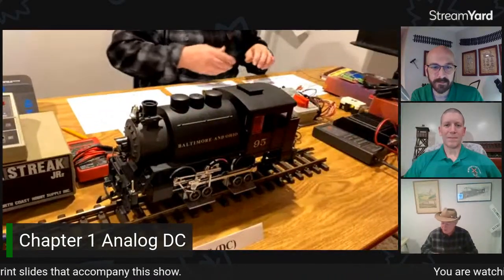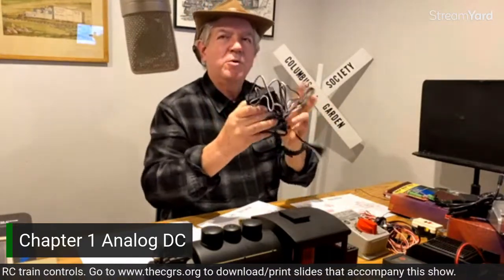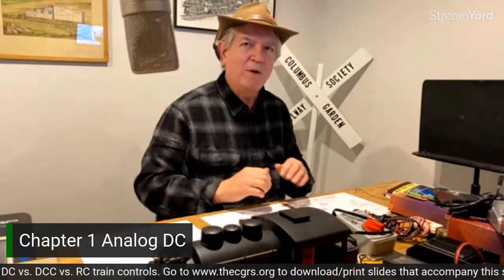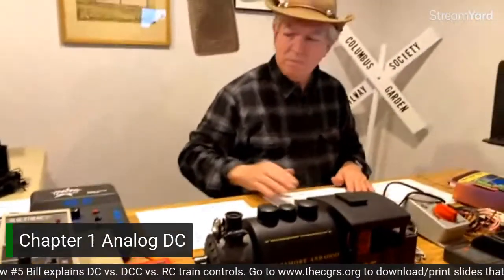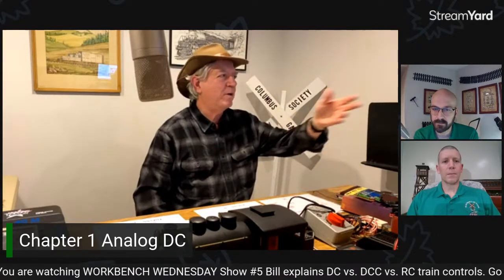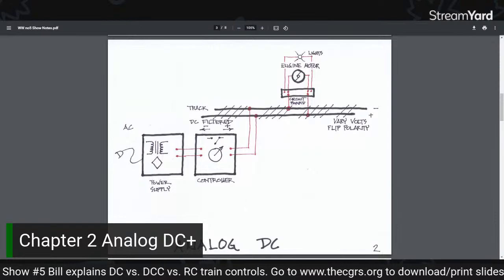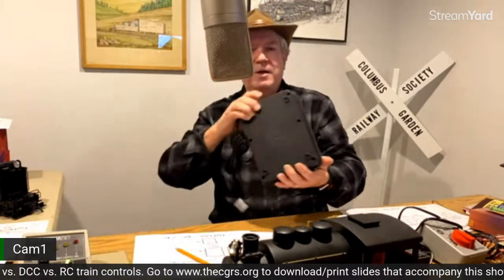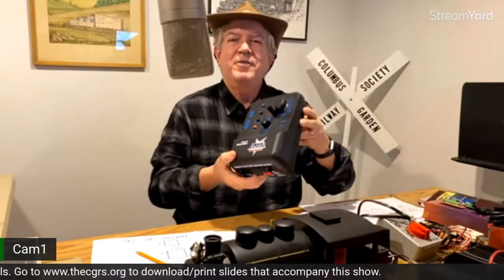Workbench Wednesday Show #5 - Control Your Train - DC, DCC & RC Explained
Join Bill, Jed & David for a show explaining the ups and downs of DC, DCC & RC power for your Garden Railroad. Use this link to the CGRS website for your copy of the slides that accompany this show. Feel free to print them and follow along.

Chapter 1 Analog DC
Chapter 2 Analog DC+
Chapter 3 Analog DC/RC
Chapter 4 Analog DC/RC+
Chapter 5 DCC
Chapter 6 DCC/RC
Chapter 7 RC Battery w/ DCC Decoder